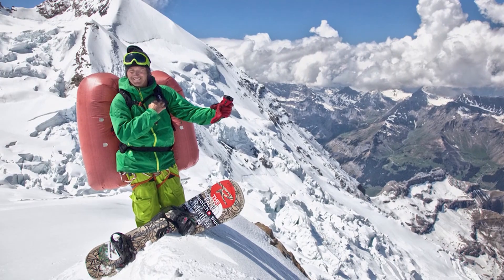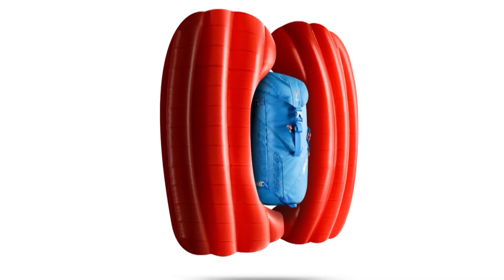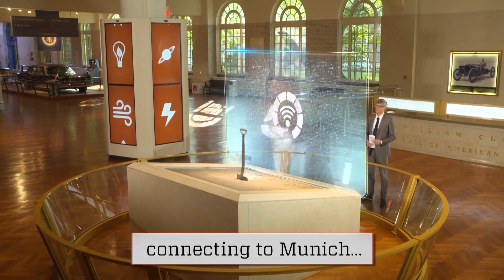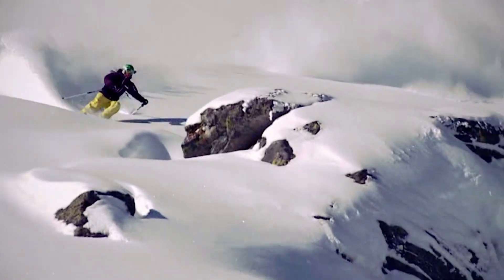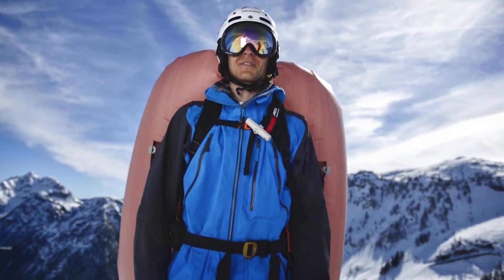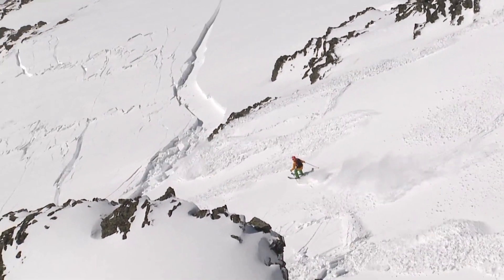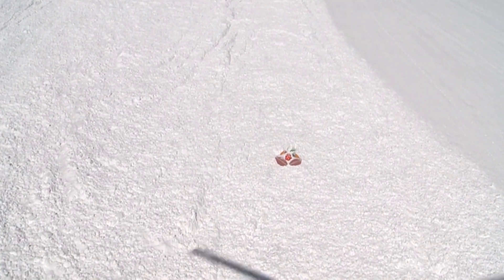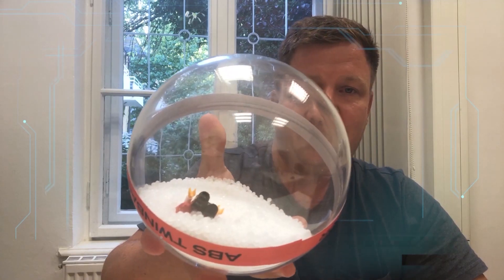Avalanche Backpacks | The Henry Ford's Innovation Nation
In this segment of The Henry Ford's Innovation Nation, Mo Rocca speaks with Christian Wolf, Product Manager for ABS Avalanche Backpacks, to learn more about the backpack that protects skiers in an avalanche.